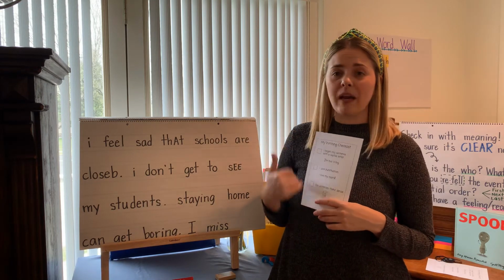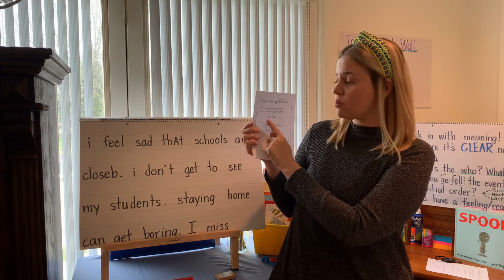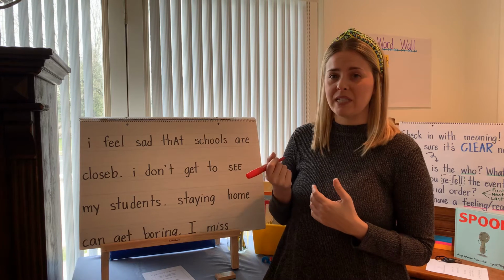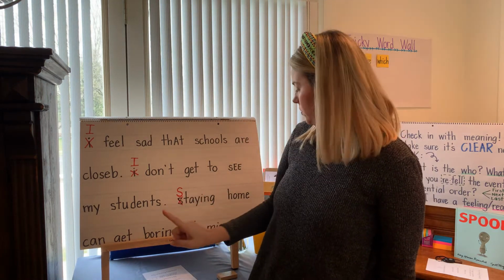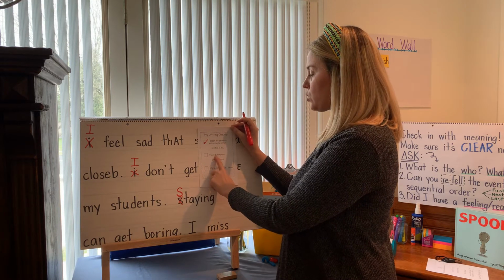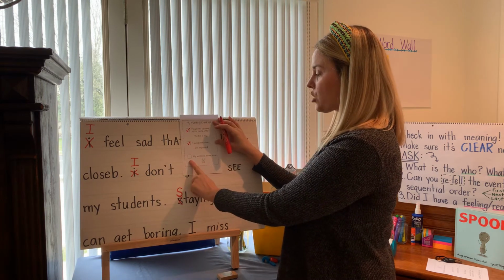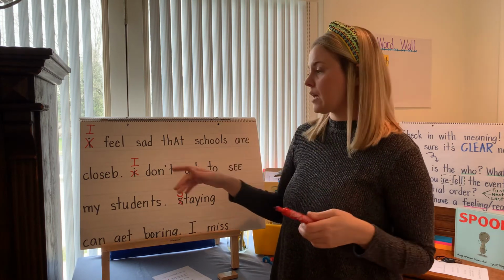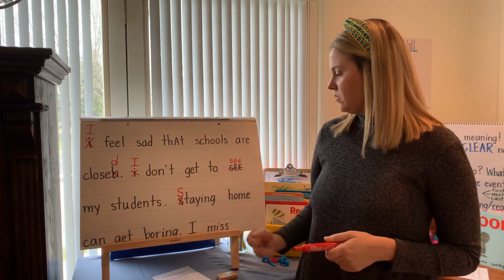Writer’s Workshop 4/23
Let’s edit!!